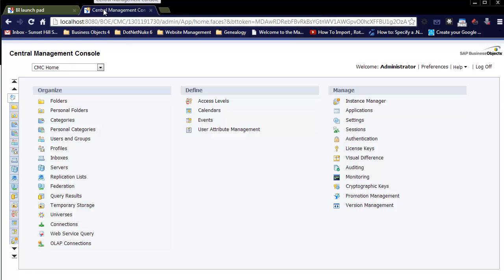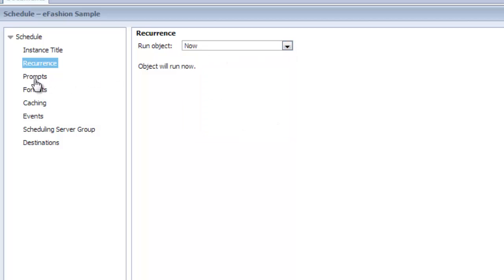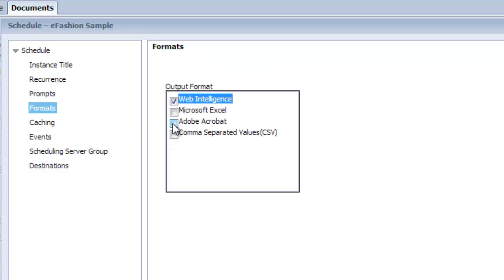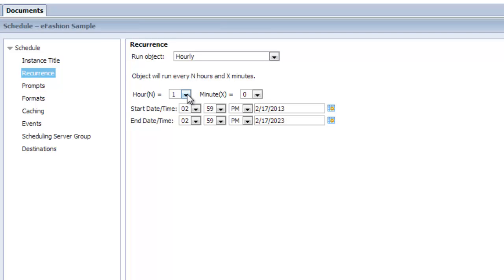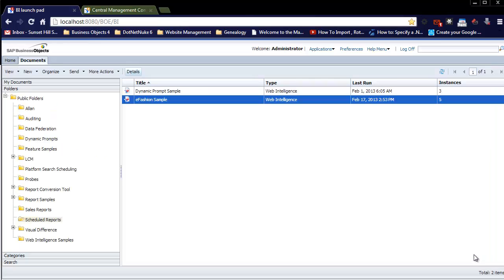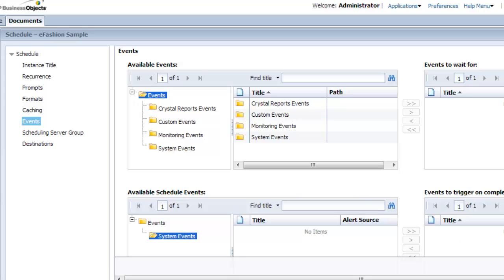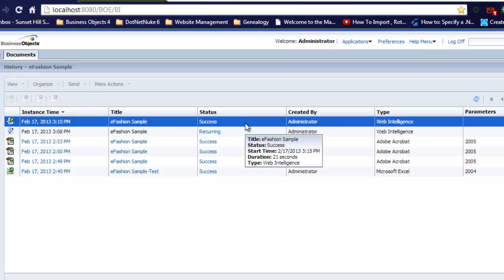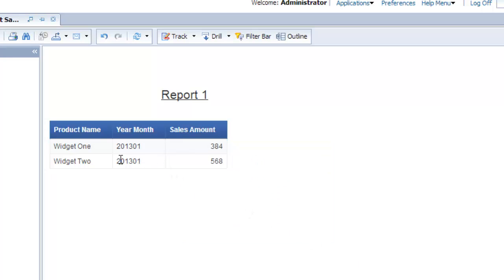Business Objects 4x - BI Launch Pad - Scheduling Reports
Scheduling Reports in Business Objects 4x in BI Launch Pad